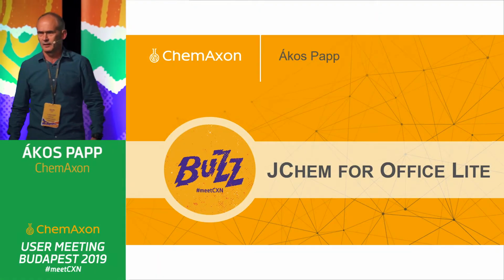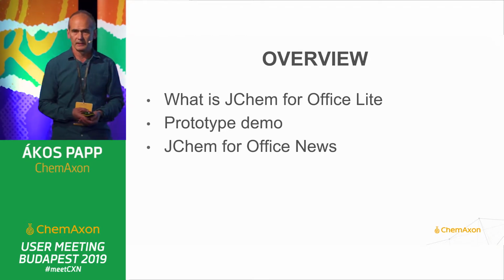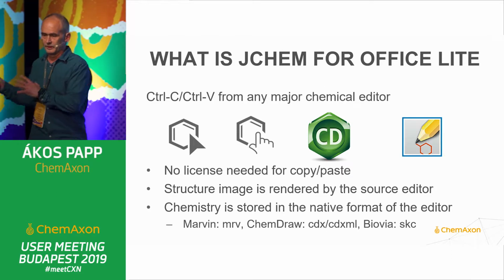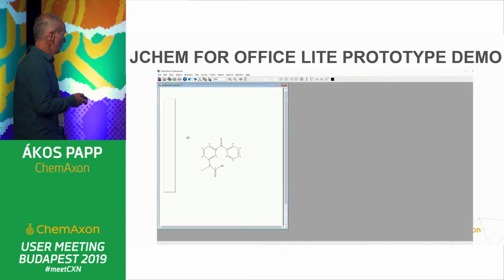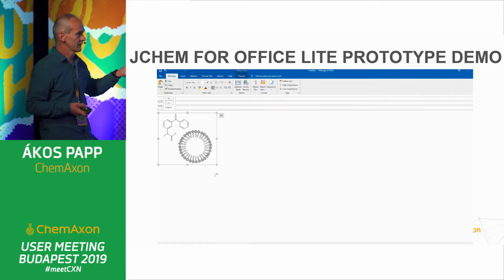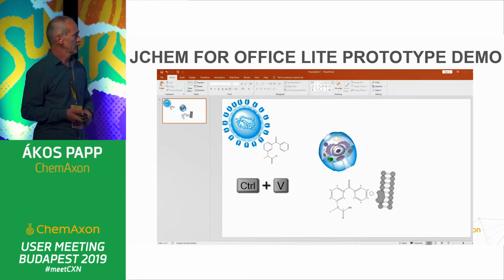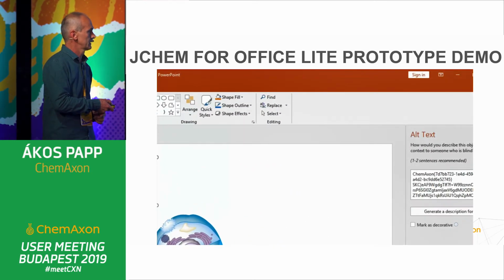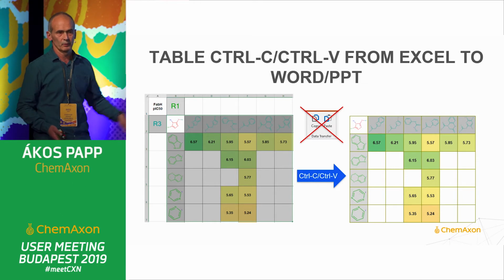Akos Papp (ChemAxon): JChem for Office Lite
This presentation will emphasize the news in the development of JChem for Office our chemical intelligence added to Microsoft Office. Akos will specifically talk about their new, light (as the spelling goes lite) version of Office that allows access only to the core capabilities of JChem for Office; leaving a cleaner, less-confusing menu for the user.